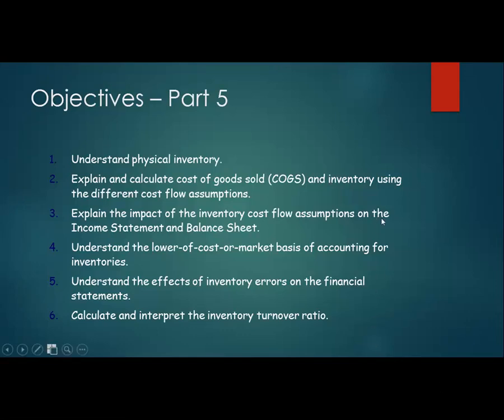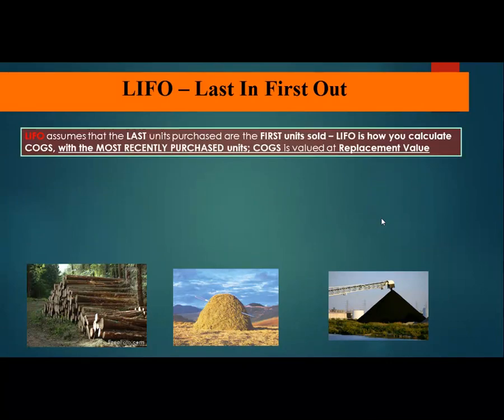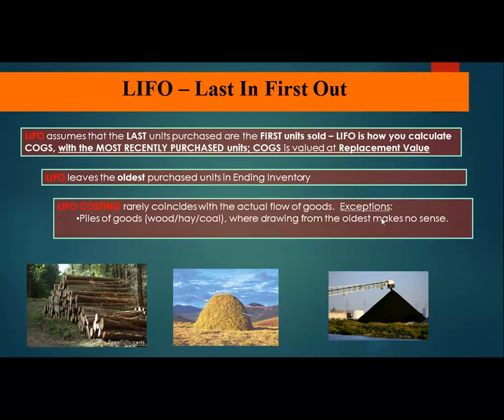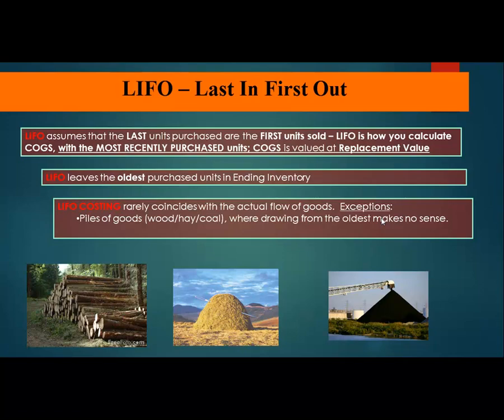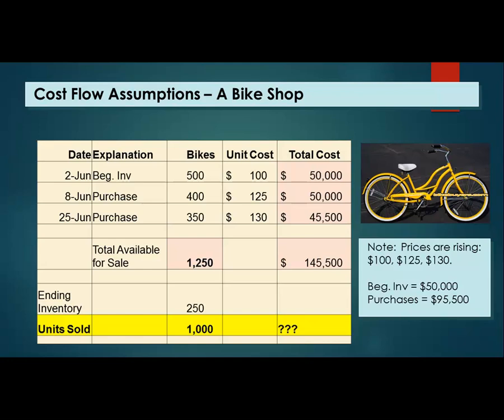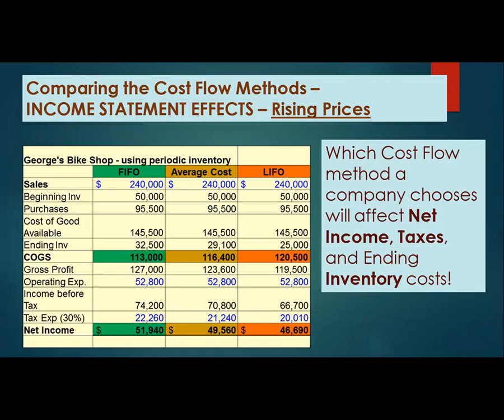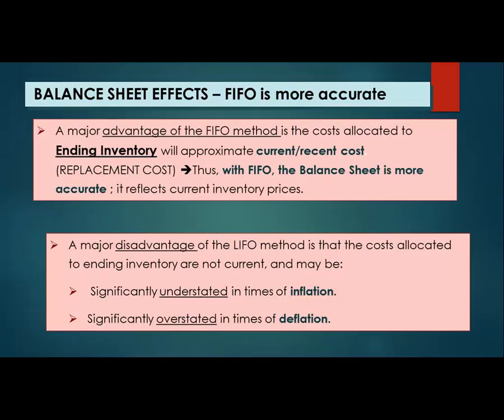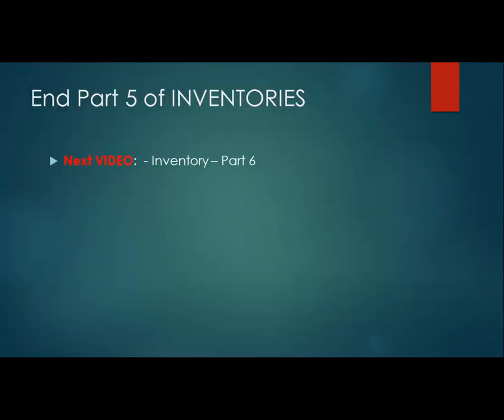6 Inventory Part 5 LIFO